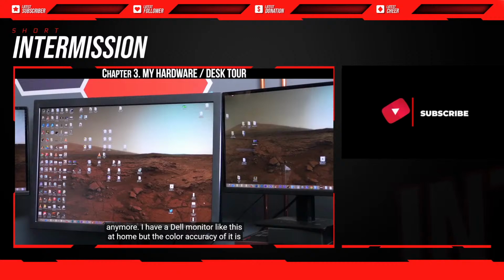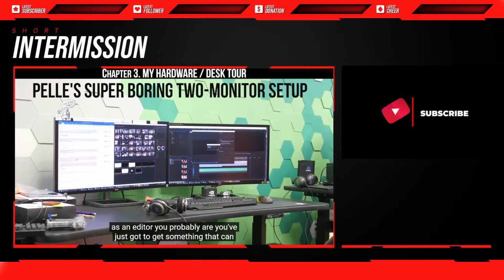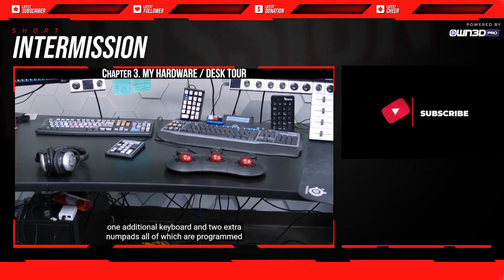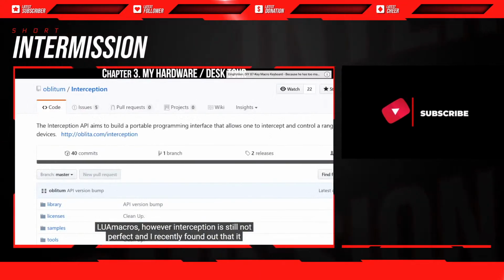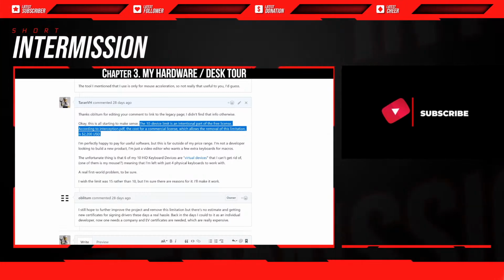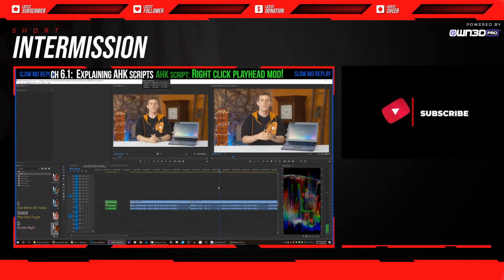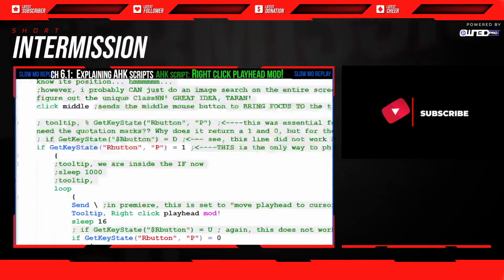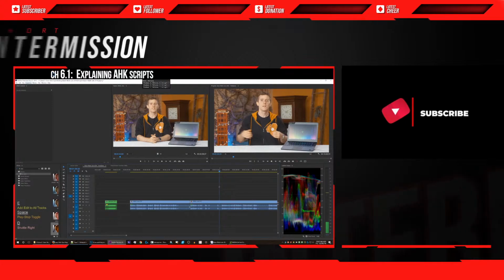Video Editing Tutorial (Premiere Pro) - Editing LTT from start to finish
:00:00 ▼ EXPAND FOR NAVIGATION ▼
2:25 CH 0: Chapter navigation
3:13 CH 1: Using YouTube's interface
5:49 CH 2: Things to know while watching
6:34 CH 3: My hardware
13:08 CH 4: How I use AutoHotKey
14:28 CH 5: Preparing the edit
(OBS now has an automatic scene switcher built in.)

20:07 CH 6.1: Explaining my most common AHK scripts
20:52 6.1a: AHK monoMaker()
21:36 6.1b: AHK preset()
22:57 6.1c: MACRO F2 7 ENTER
23:40 6.1d: AHK Right click playhead mod
24:42 6.1e: AHK Instant application switcher

25:52 CH 6.2: A-roll rough cut - TUTORIAL BEGINS HERE!
28:40 6.2a: MACRO Ripple delete clip at playhead

31:12 CH 7. A-roll rough cut (Macbook Pro)
40:07 7a: Dual mono and the audio track mixer

42:27 CH 8: B-roll first pass
42:48 8a: AHK trackLocker()
46:13 8b: "Scale to Frame size" is dangerous
46:54 8c: Talkin' 'bout the Ripple Tangent
50:51 8d: Brandon conversation #1
1:00:49 8e: Problems with track targeting & source patching
1:02:59 8f: AHK insertSFX()
1:04:54 8g: How to bleep audio
1:06:57 8h: How to assign shortcuts to label colors
1:11:24 8i. The #1 amateur mistake: Sound effects & music too loud. Example
1:12:05 8j: Amateur mistakes 2: No motion or audio
1:12:43 8k: Brandon conversation #2
1:15:18 8l: How to save a transition as a preset
1:17:11 8m: AHK openLatestFile()
1:21:09 8n: Using transitions on adjustment layers
1:22:17 8o: Amateur Mistakes: Lord Privy Seals
1:24:37 8p: Reverse image searching
1:26:57 8q: Don't delete, use "disable"
1:29:42 8r: Tried to learn 1 new thing: audio thumbnails
1:31:30 8s: "Stair stepping" clips on the timeline
1:32:08 8t: "KiIl your darlings"
1:39:34 8u: One long take vs. the "coverage" of multiple shots
1:42:17 8v: Crashes and autosaves
1:47:23 8w: Templates are great, but might lead to more crashes
1:49:47 8x: Even educated guesses can be wrong
2:00:22 8y: AHK runexplorer()
2:05:05 8z: A quiet environment is important when editing
2:09:21 8aa: Screen capturing bugs retroactively with Shadowplay
2:10:36 8ab: Accelerated Scrolling 1.3.AHK
2:16:31 8ac: AHK script: instantVFX()
2:21:54 8ad: Things to try when Premiere is slow/buggy
2:24:56 8ae: Render at your sequence resolution
2:26:18 8af: Nesting is often the answer
2:27:41 8ag: Photoshopping adventure
2:36:20 8ah: Fixing/creating the final shot
2:40:45 8ai: Searching through a music library

2:43:21 CH 9: Taking way too long to fix/create the final shot
2:45:42 9a: Amateur Mistakes: Neglecting "Eye trace"
2:47:03 9b: Amateur Mistakes: Showing too many things at once
2:48:55 9c: Amateur Mistakes: Not considering bitrate

2:52:40 CH 10: Intermission: Taran visits the WAN show

2:55:29 CH 11: Third pass, fixing and finishing
2:56:50 11a. How to screenshot web pages
2:58:33 11b: The biggest mistake in the entire edit
3:00:34 11c: Brandon conversation #3
3:01:09 11d: Talkin' about scheduling
3:06:13 11e: Jon conversation
3:08:27 11f: Text tracking with AE
3:13:15 11g: RSI/tendonitis: How I deal with it

3:20:04 CH 12: Adding GPU and CPU temps, doing final pass
3:23:10 12a: Why I use Premiere
3:25:27 12b: Do I recommend Premiere?  300+ bugs and features:
3:27:48 12c: How speedrunning inspired my workflow

3:32:01 CH 13: Final Floatplane export, and QC check
3:34:20 13a: Quickly re-export using cineform smart rendering
3:35:50 13b: AHK filemover()

3:36:58 CH 14: YouTube export

~BONUS MATERIAL~
3:40:22 CH 15: The past
3:47:28 CH 16: The future
3:51:07 CH 17: Comparisons to Monty Oum

3:54:32 CH 18: Recommended preferences (Important!)
3:55:33 18a: Preferences Panel
4:00:32 18b: Timeline/sequences
4:02:46 18c: Wrenches & hamburgers
4:03:03 18d: History states
4:04:44 18e: Button editor
4:07:46 18g: DO NOT use media browser for unlinked files
4:08:39 18h: Keyboard shortcuts

4:11:51 CH 19: Final tips
4:12:06 19a: WAIT FOR A PATCH BEFORE YOU UPGRADE PREMIERE!
4:12:41 19b: Professional advice isn't always correct
4:14:24 19c: Click every menu, learn every feature
4:15:35 19d: Recommended watching
4:18:08 19e: Conclusion